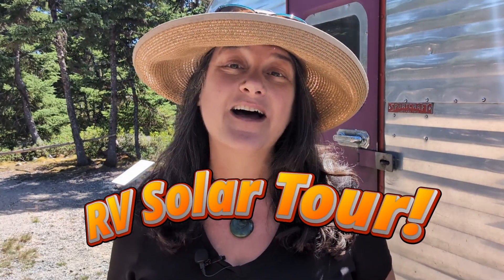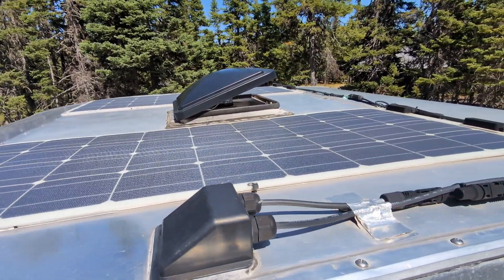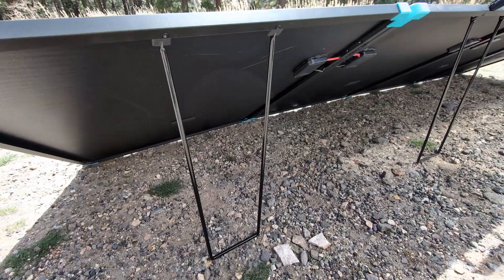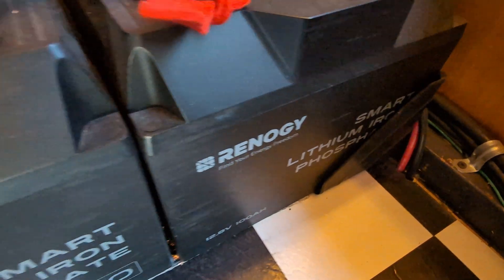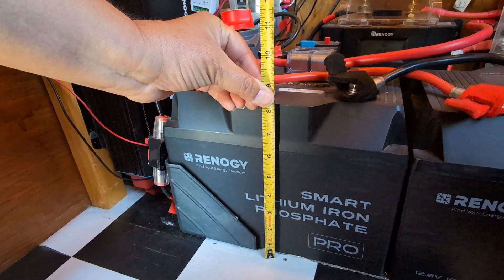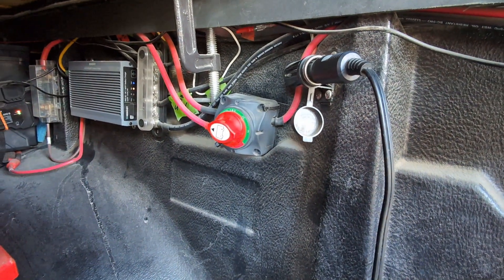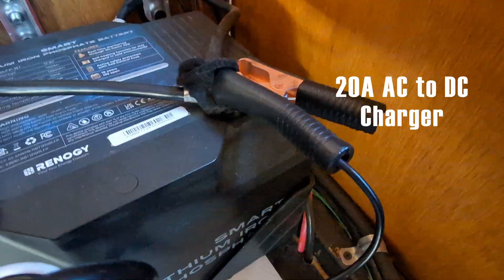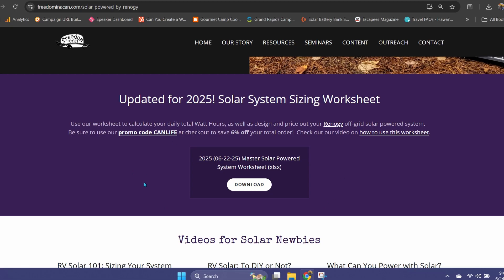RV Solar Tour : Maximize Your Off-Grid Power!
In this video we'll dive into the solar power system that runs our life as well as our small business.  We'll cover how we can use our 600W of solar power, and 50A DC to DC Charger to move energy around to where we need it most.

We get so many questions about our solar power set up, at campgrounds, boondocking areas, and just about anywhere else we set up for a few nights.  After living primarily with solar power for nearly 13 years we've made the most out of a small system.

USA Website Products Featured:
1. Renogy 100Ah Duo Heat Mini CORE LiFePO4 Battery
2. Renogy 50A DC to DC Battery Charger with MPPT
3. Renogy Battery Shunt 300
4. Renogy One CORE Monitor
5. Renogy 400W Lightweight Solar Suitcase
6. Renogy 100W Flexible Panel
7. Renogy 20A AC to DC Charger
8. Renogy 12V 100Ah LiFePO4 PRO Battery
9. Renogy 40A Li Rover Charge Controller

Canada Website Products Featured:
1. Renogy 100Ah Duo Heat Mini CORE LiFePO4 Battery
2. Renogy 50A DC to DC Battery Charger with MPPT
3. Renogy Battery Shunt 300
4. Renogy One CORE Monitor
5. Renogy 400W Lightweight Solar Suitcase
6. Renogy 100W Flexible Panel
7. Renogy 20A AC to DC Charger
8. Renogy 12V 100Ah LFP PRO Battery
9. Renogy 40A Li Rover Charge Controller

U.K. Website Products Featured:
1. Renogy 100Ah Duo Heat Mini CORE LiFePO4 Battery
2. Renogy 50A DC to DC Battery Charger with MPPT
3. Renogy Battery Shunt 300
4. Renogy One CORE Monitor
5. Renogy 400W Lightweight Solar Suitcase
6. Renogy 100W Flexible Panel
7. Renogy 20A AC to DC Charger
8. Renogy 12V 100Ah LFP PRO Battery
9. Renogy 40A Li Rover Charge Controller

Australia Website Products Featured:
1. Renogy 100Ah Duo Heat Mini CORE LiFePO4 Battery - COMING SOON
2. Renogy 50A DC to DC Battery Charger with MPPT
3. Renogy Battery Shunt 300
4. Renogy One CORE Monitor
5. Renogy 400W Lightweight Solar Suitcase
6. Renogy 100W Flexible Panel
7. Renogy 20A AC to DC Charger
8. Renogy 12V 100Ah LFP PRO Battery
9. Renogy 40A Li Rover Charge Controller